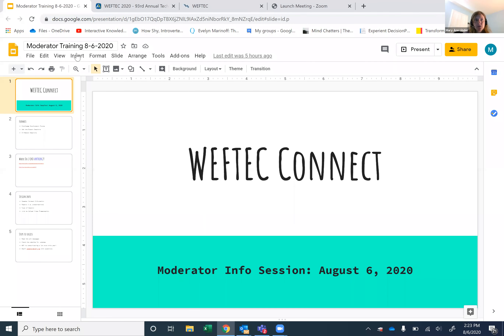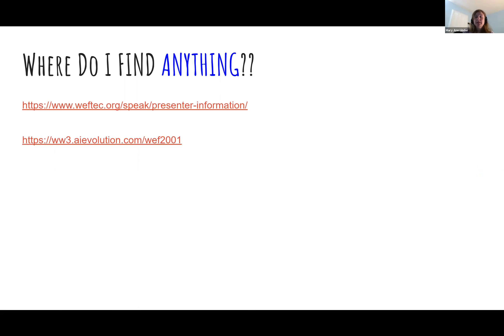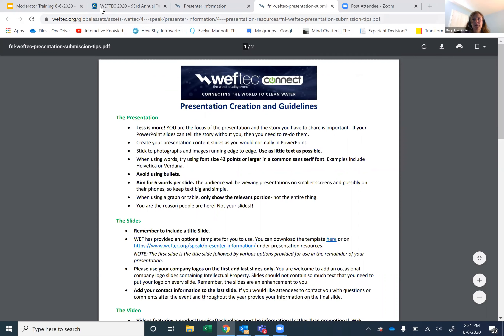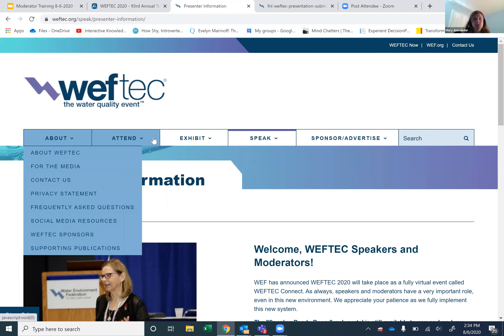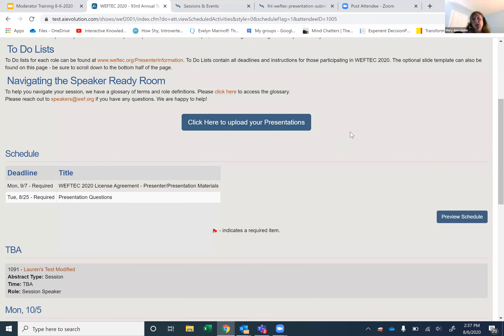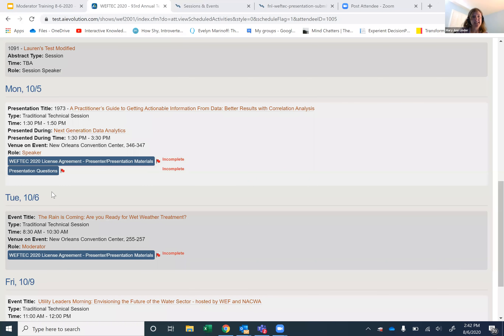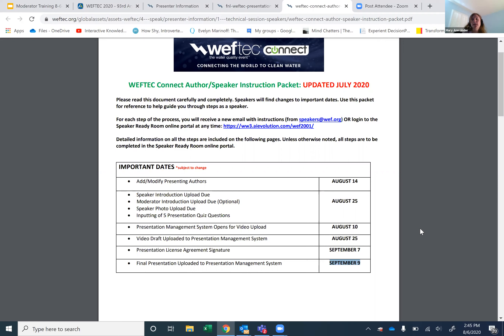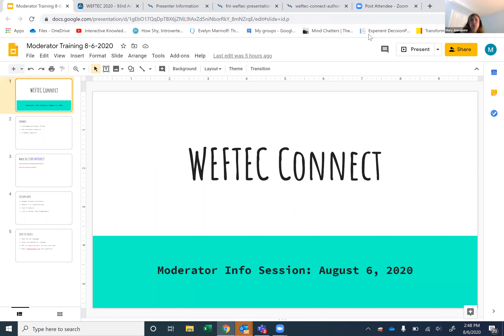Moderator Info Session - August